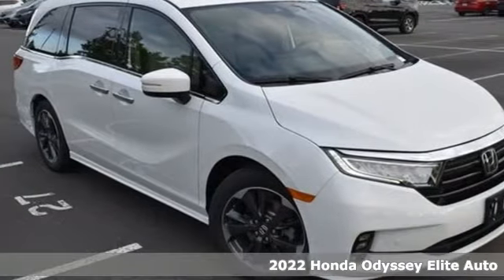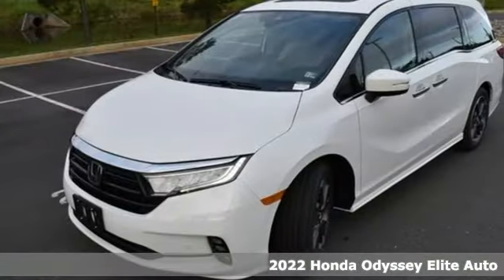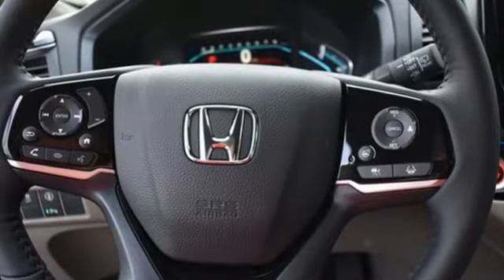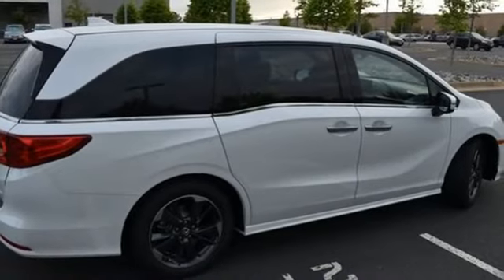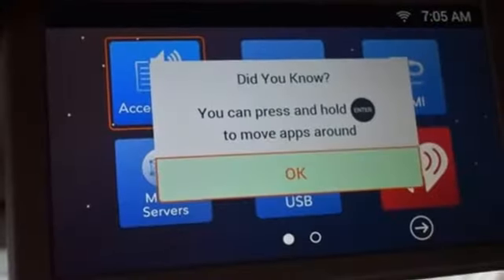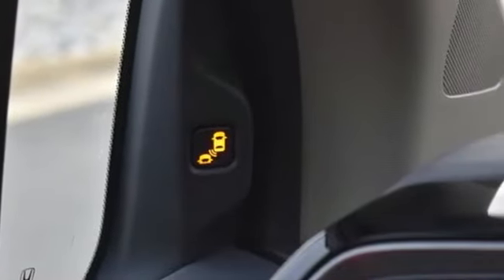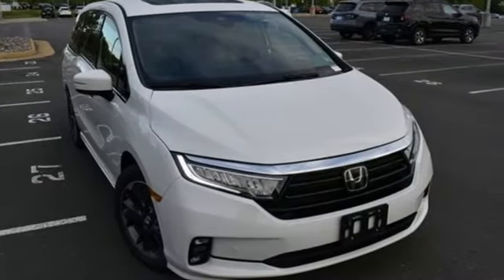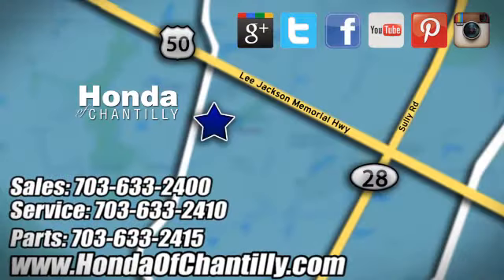New 2022 Honda Odyssey Washington DC MD Chantilly, DC HCNB067673 - SOLD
Year: 2022
Make: Honda
Model: Odyssey
Trim: Elite
Engine: 3.5L V6 SOHC i-VTEC 24V
Transmission: 10-Speed Automatic
Color: White
Interior: Beige
Stock #: HCNB067673
VIN: 5FNRL6H93NB067673

Address:
4175 Stonecroft Boulevard